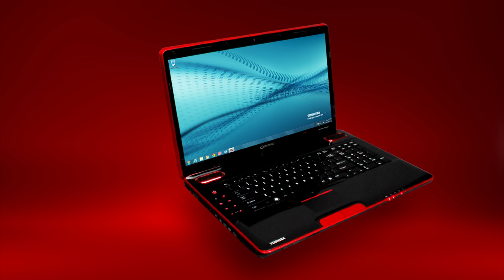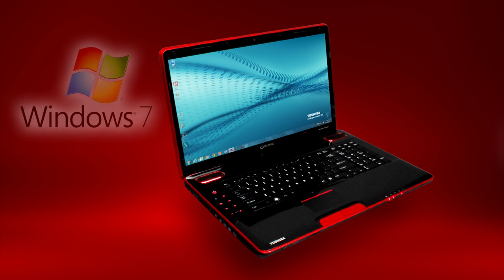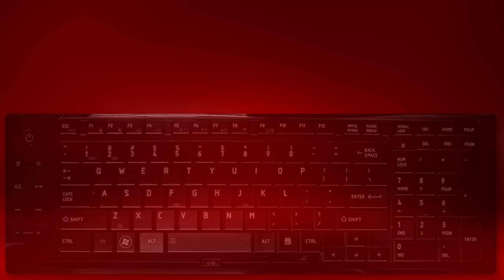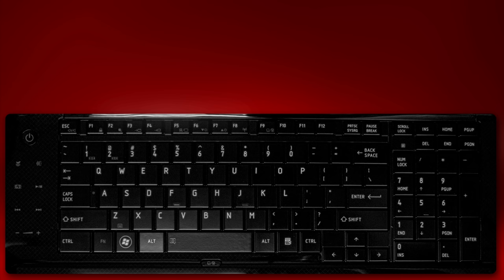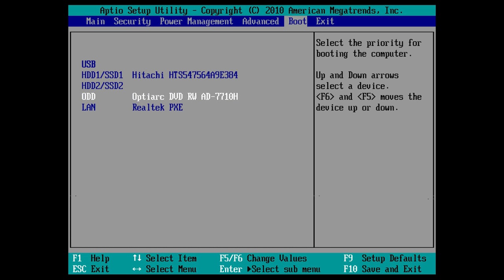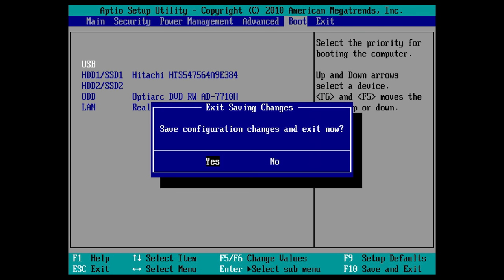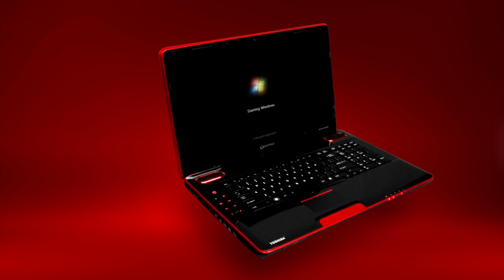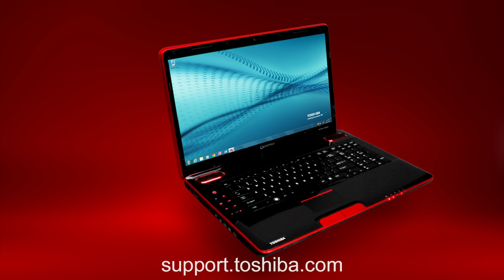Toshiba How-To: Setting The System Boot Priority in Bios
to learn more about Toshiba computers and laptops.

You can set the boot priority in Windows 7 to allow your computer to boot from a CD/DVD Drive or USB stick. This can be useful when trying to reinstall the operating system from DVD or restoring your computer back to factory defaults using recovery media.